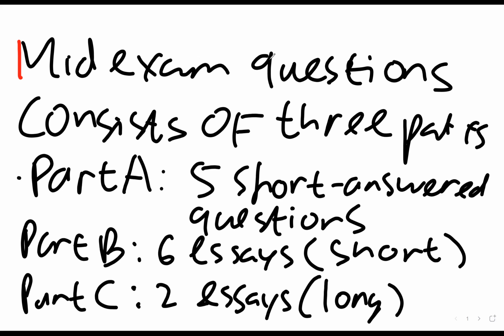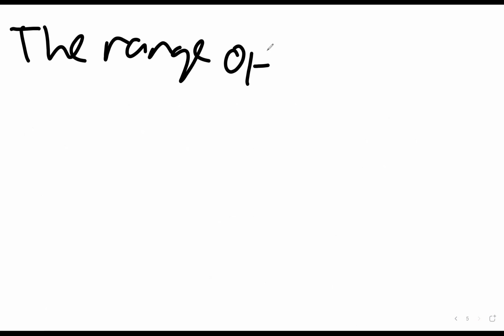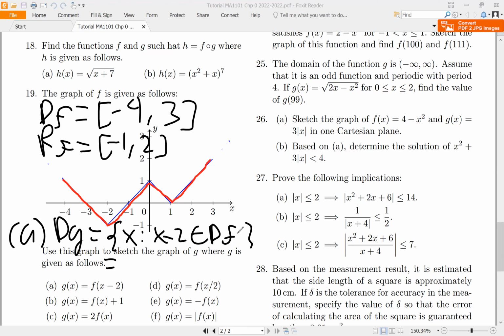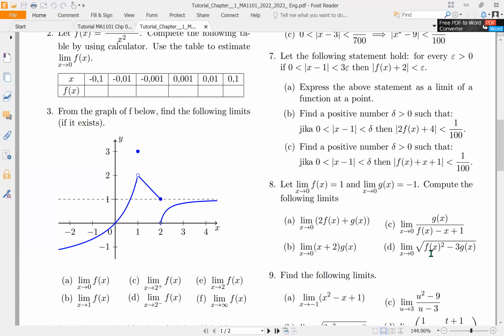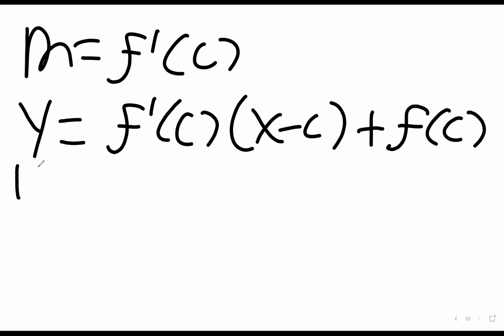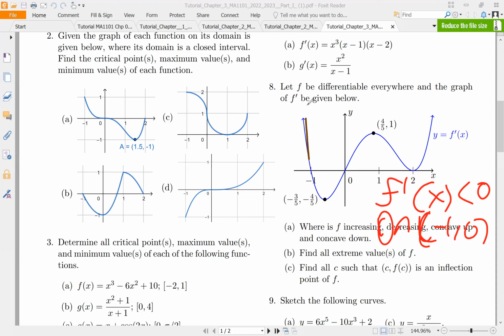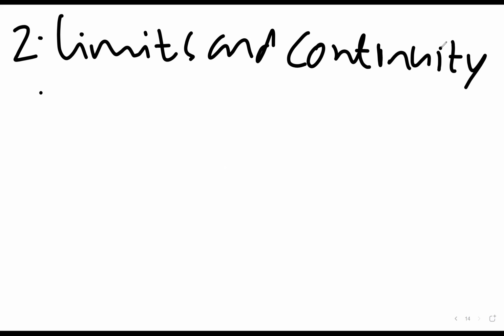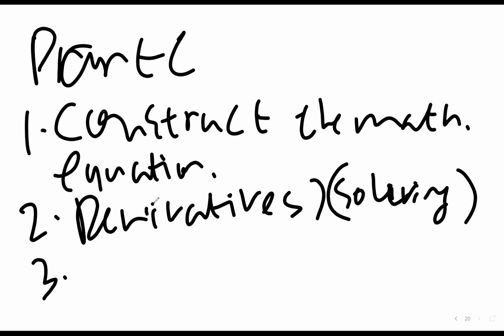MA1101 K41 (Review for Mid Exam)